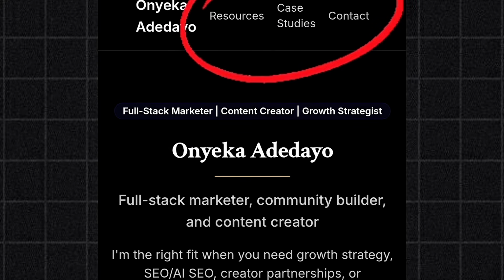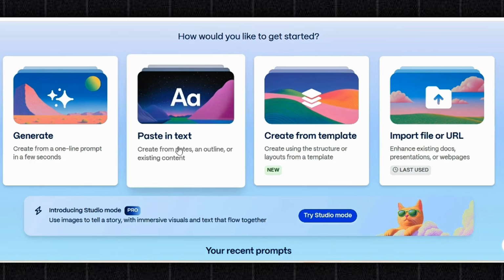Create a website for free using AI| Zero Cost, Zero Limits, No Coding Required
Want to learn how to create a website for free using AI tools? In this video, I'll show you what how to create a professional website without paying for domain, hosting, or a developer.

Whether you're building a portfolio, landing page, or business website, these AI website builders make it easy to go from idea to live website in minutes — no coding required.

In this step-by-step guide, you’ll learn:

How to create a website using AI prompts
The best free AI website builders to use
How to publish your website for free
The limitations of free AI websites (and how to work around them)
How to drive traffic even without SEO or a custom domain

TIMESTAMPS:
00:00 – Create a website for free with AI
00:15 – Introduction
00:25 – Overview of AI website builders
00:31 – AI Tool #1
02:40 – AI Tool #2
04:00 – AI Tool #3
04:42 – Limitations of free AI websites
05:11 – SEO & driving traffic without a domain
06:28 – Final thoughts
07:03 – Kwikpik app mention

🔍 Gamma(Free AI tool for creating presentations, portfolios and websites).
🎙️ TL:DV(Free AI notetaker for remote workers).